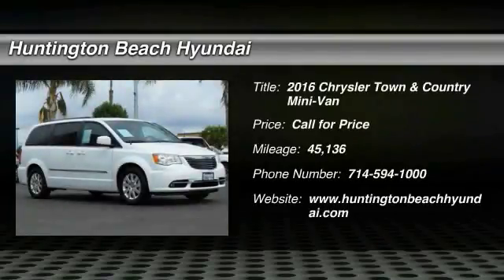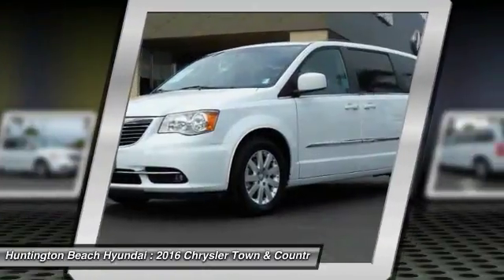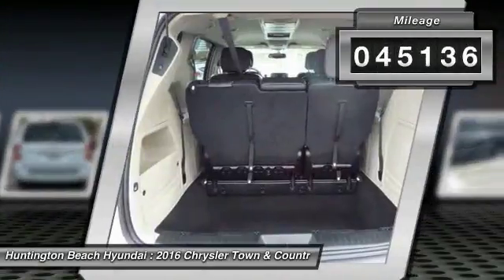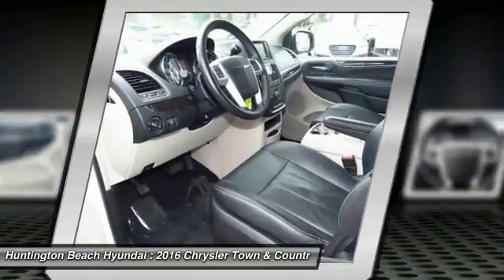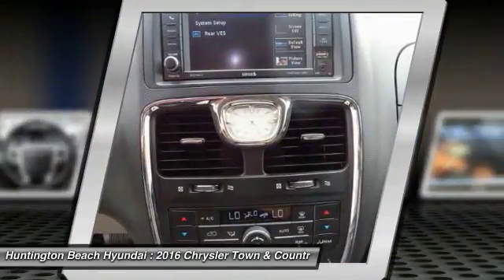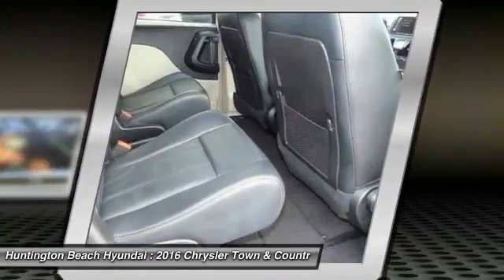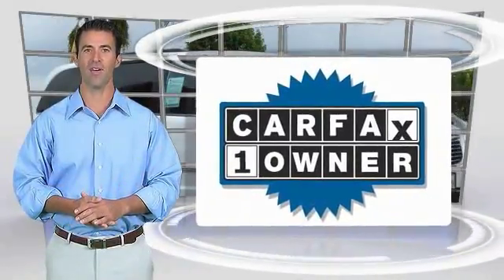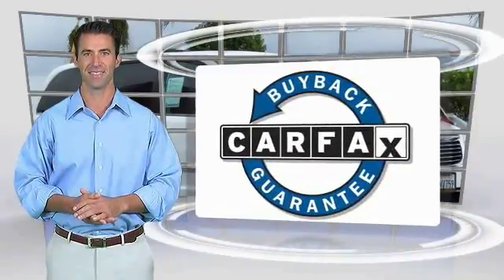2016 Chrysler Town & Country Huntington Beach CA BR1174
2016 Chrysler Town & Country Touring

16751 Beach Blvd.

BLUETOOTH WIRELESS / HANDS FREE, USB PORTS, BACKUP CAMERA, POWER DRIVER SEAT, NON-SMOKER, CLEAN CARFAX, ONE OWNER CARFAX.brOdometer is 725 miles below market average!brbrDon't miss your chance to save HUGE $$ on High quality Pre-owned vehicles at Huntington Beach Hyundai!brbrbrCARFAX One-Owner. Clean CARFAX. Awards:br  * JD Power Initial Quality Study (IQS)   * 2016 KBB.com Brand Image Awards